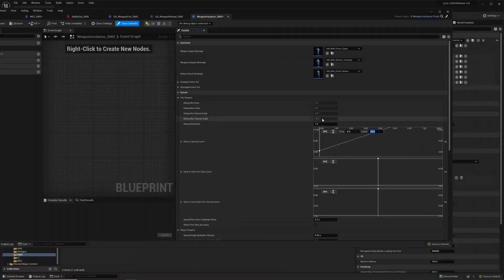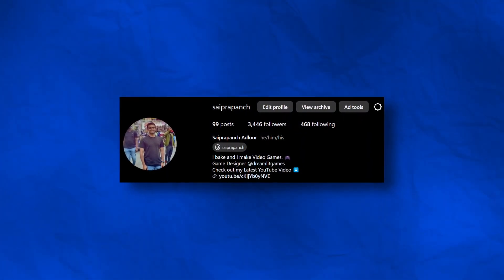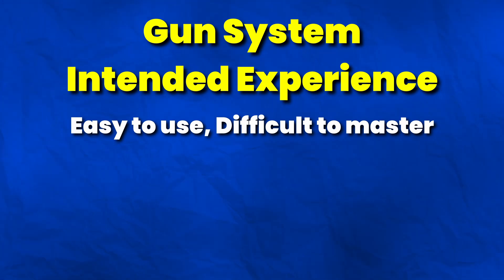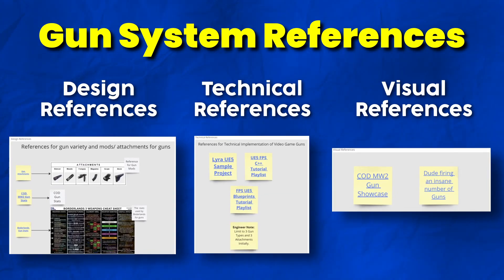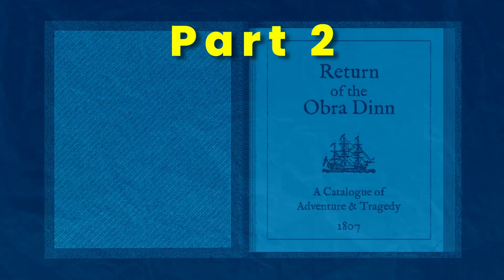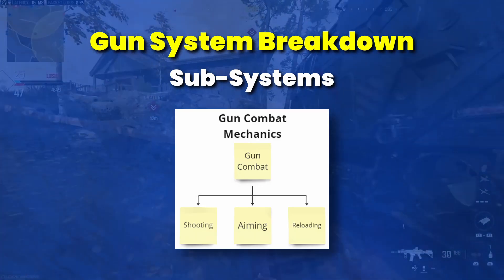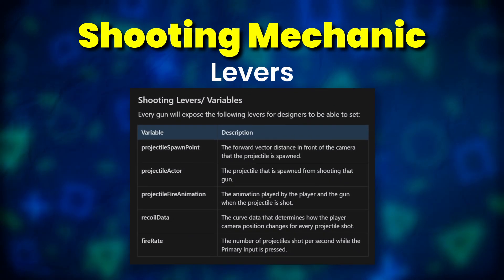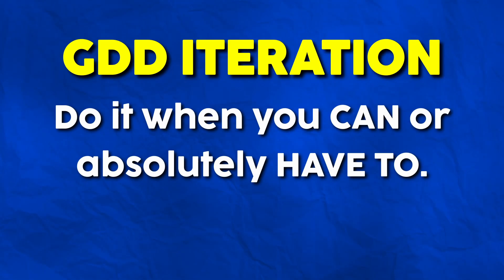A Guide To Writing Game Design Documents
If you're a Game Designer, you need to be able to communicate your designs with your teams. And the industry standard way to do that is through Game Design Documents (GDDs). So here is a complete guide on how you can shape your own game design document process!

Chapters:
00:00 Intro
03:16 Research
08:32 Documentation
14:01 Iteration
16:10 Conclusion